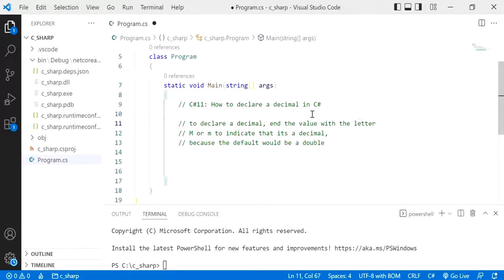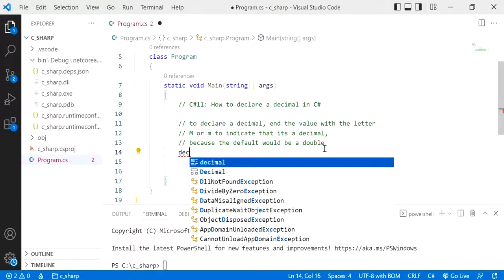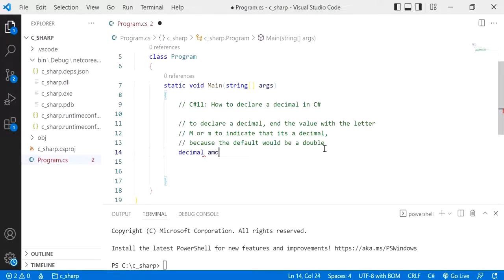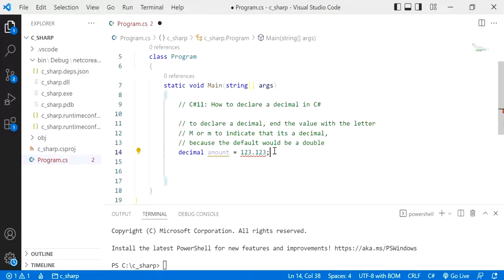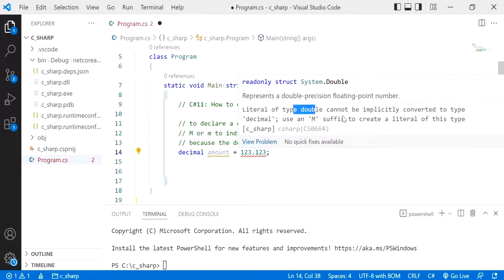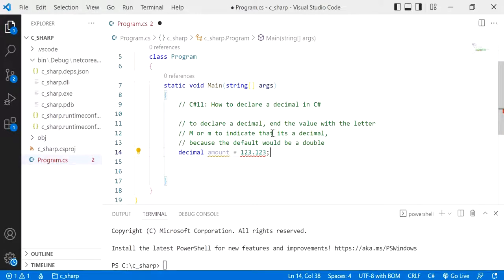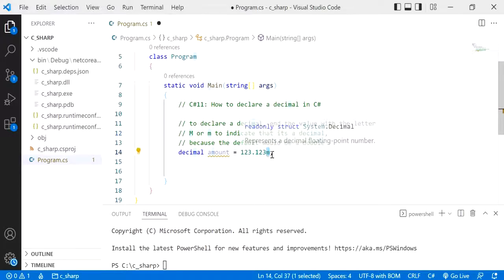C# 11: How to declare a decimal in C#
How to declare a decimal in C#